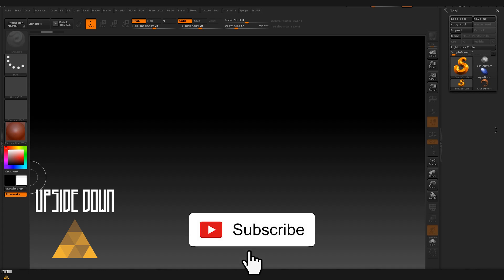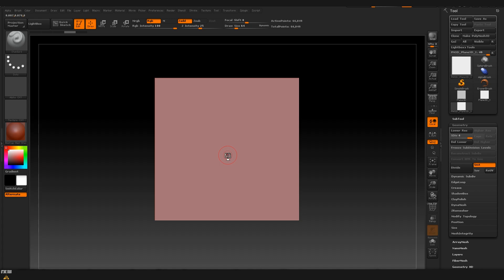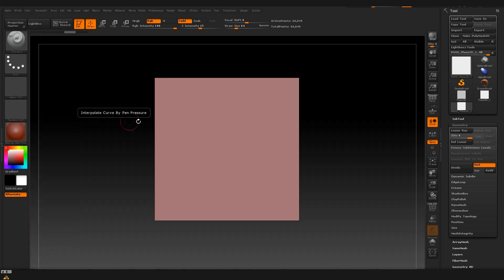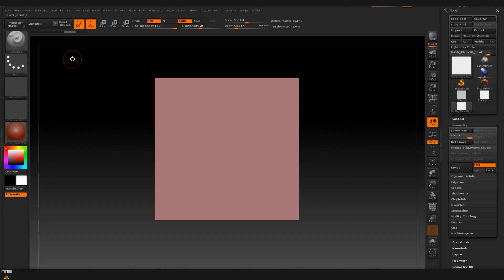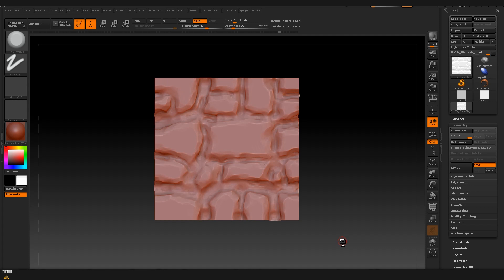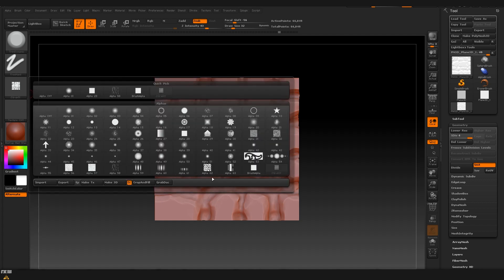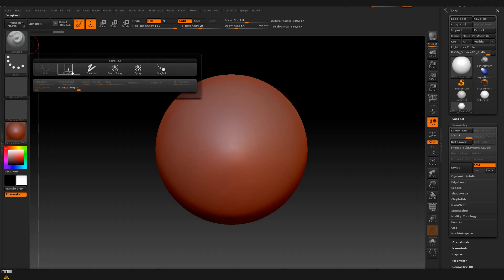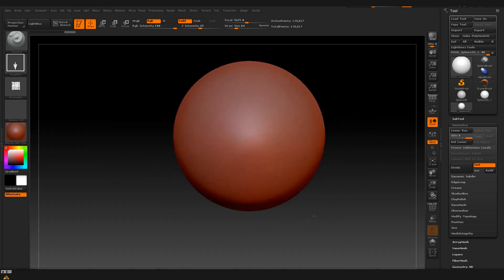How to Create Tiling Texture inside ZBrush 2020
In this quick tutorial I'll show you how to create tiling texture inside ZBrush 2020 and from the texture create an alpha that can be used with brushes to quickly sculpt details to other models.
This is a Zbrush beginner tutorial.

Some of the software I use :
3Ds Max 2021, Zbrush, Photoshop, Unreal Engine 4 and Substance Painter